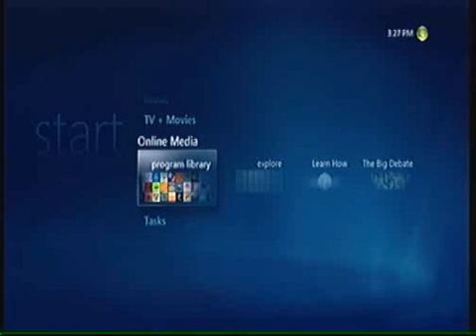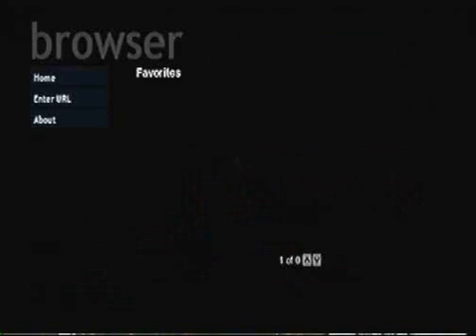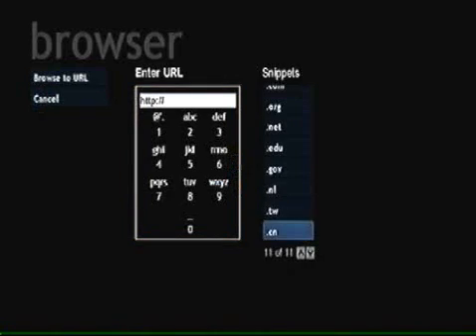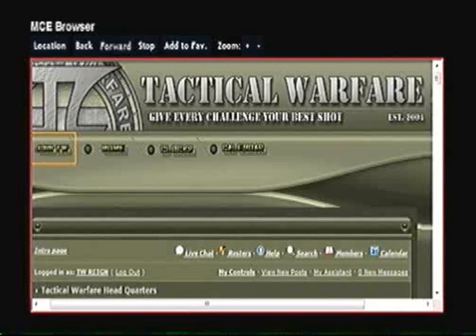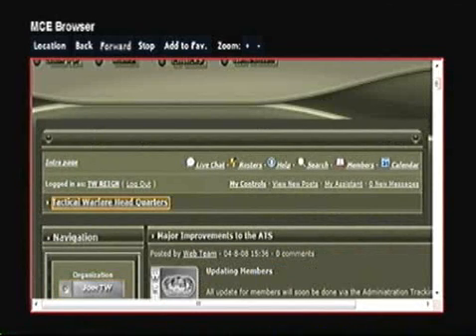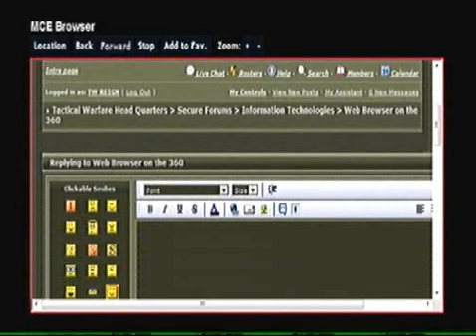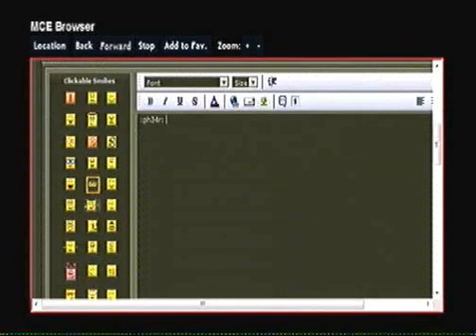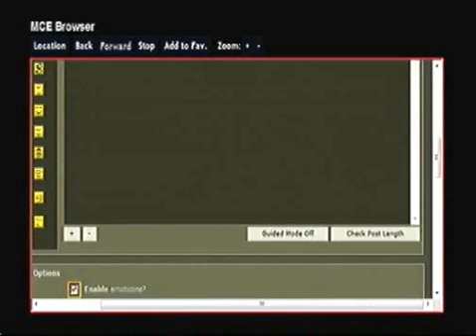Windows Media Center Browser on XBox 360 on Vimeo.flv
Needed:
PC with MCE2005/Vista Home Premium or Ultimate
XBox 360 w/ Media Center Controller

Now, if u have a PC near ur xbox, this isn't needed. But this cool nonetheless. Its sucks that Xbox doesn't have mouse support. This is a lot faster than Dreamcast's browser tho and the PSP.